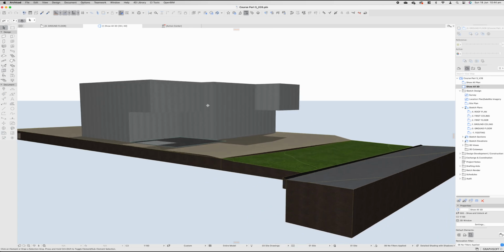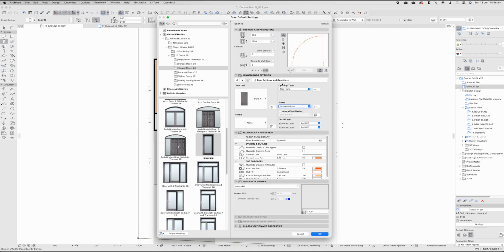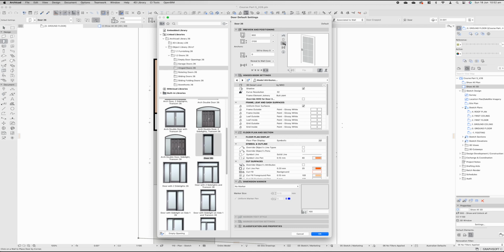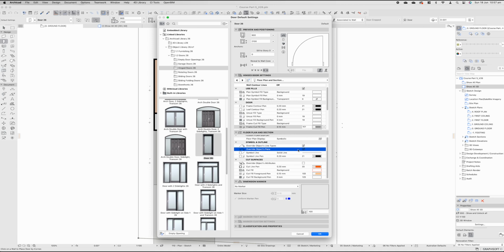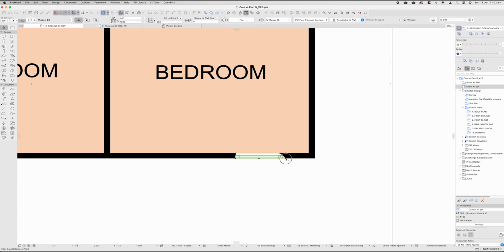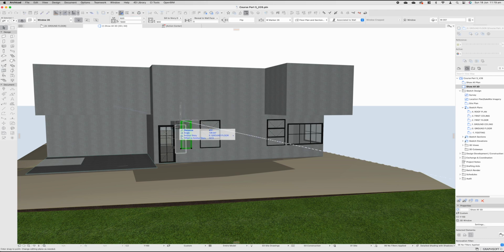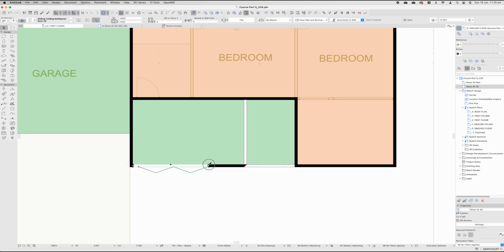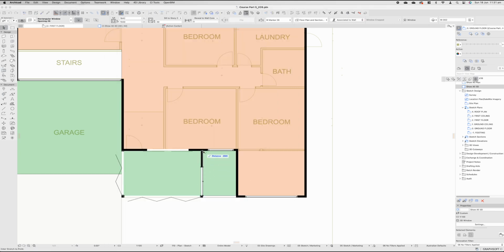BIM for Beginners - ArchiCAD Course (Episode 5 Doors and Windows)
Ready to Learn ArchiCAD? Welcome back to Part 05 of the comprehensive beginner's course on Archicad! In today's ArchiCAD tutorial we discuss doors and windows, maybe a little too much!